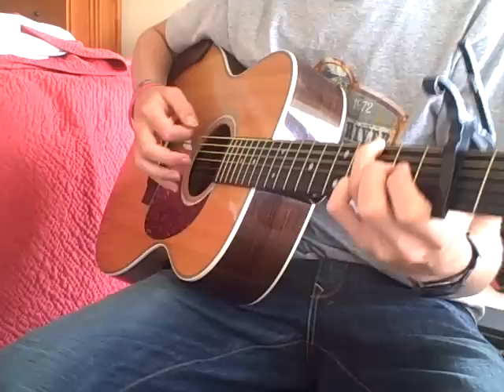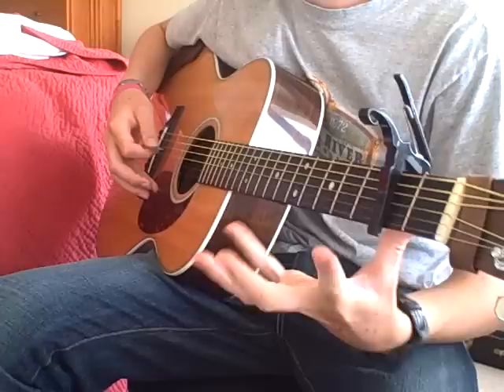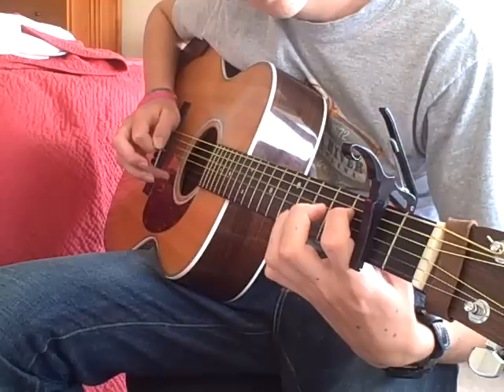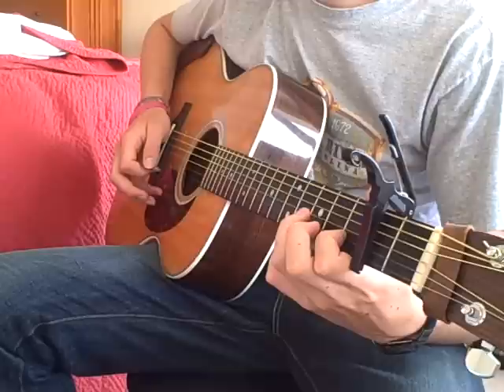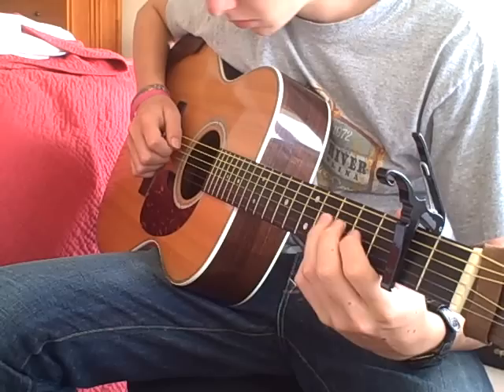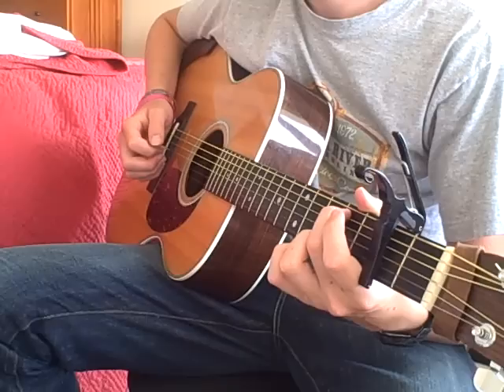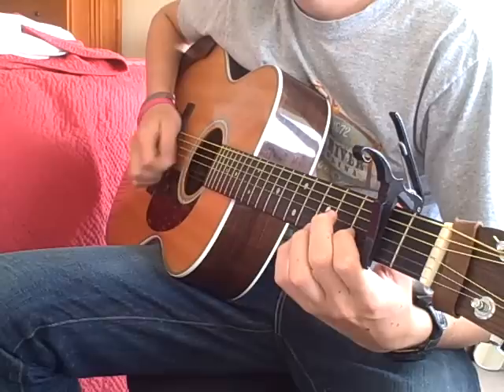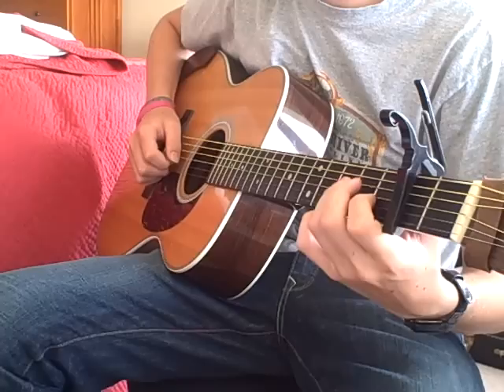Beaumont Rag instruction for guitar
Learn to play beaumont rag. capo on the second fret for the key of d. you may want to select the "watch in high quality" option for better clarity.